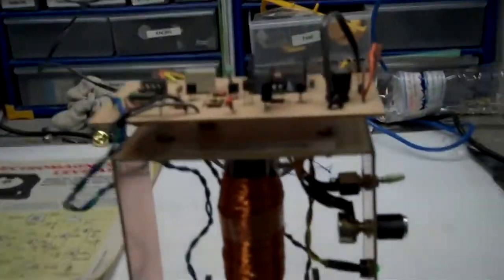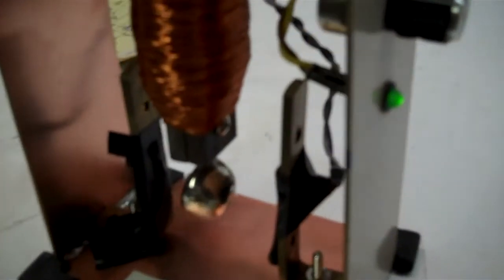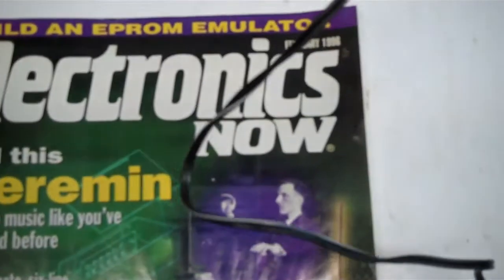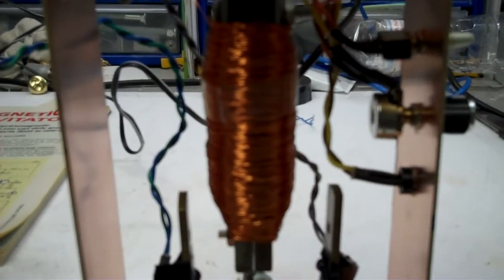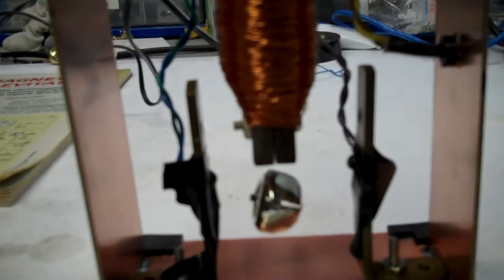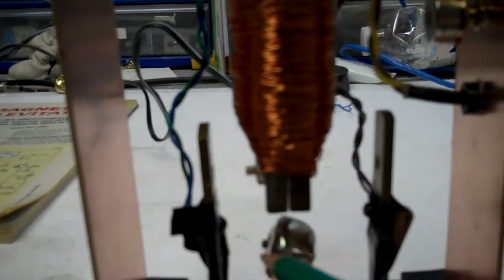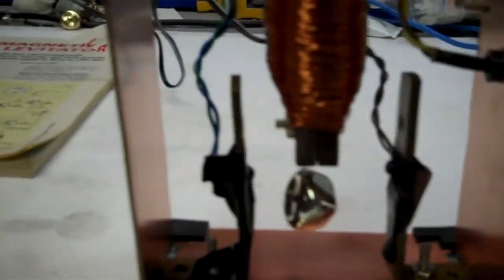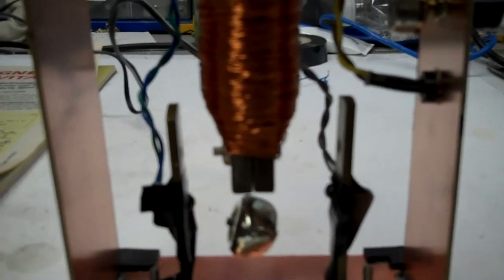Electromagnetic Levitator - Christmas jingle bell floats in mid air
So I bilt this leviator from an old magazine from February 1996. The ball is attracted up via the electromagnet (EM) and as it gets near the top, the IR LED path is broken which stops the current from flowing to the EM. The action is constantly happening creating the effect of a bal floating in mid air.